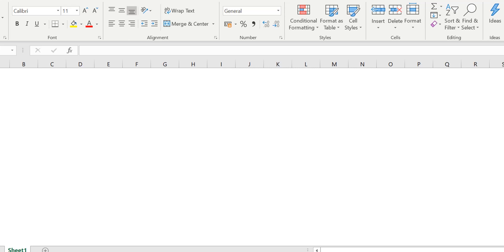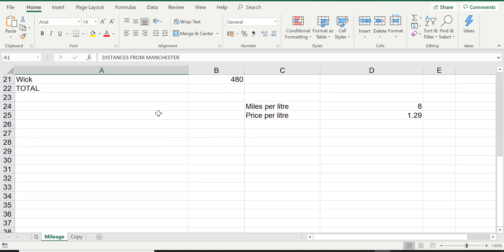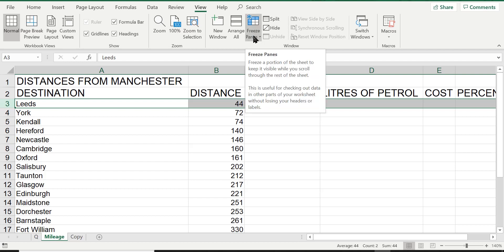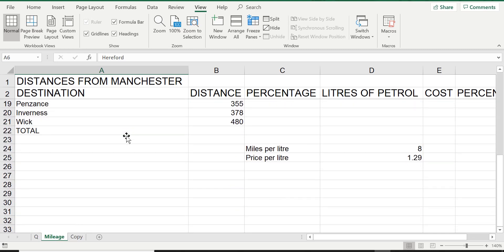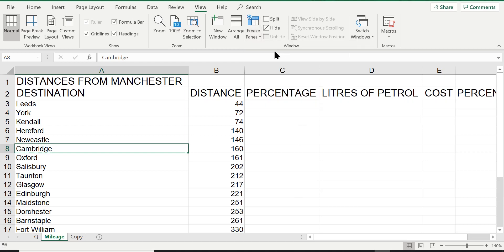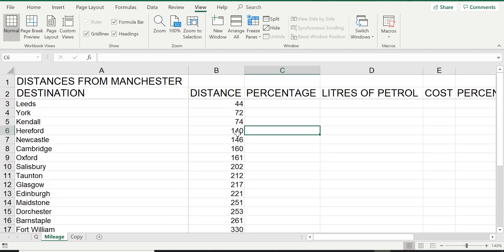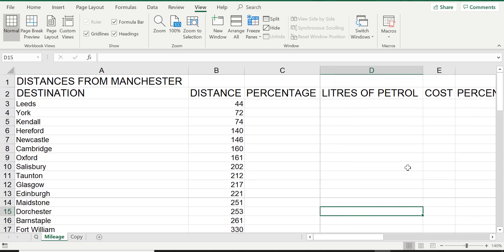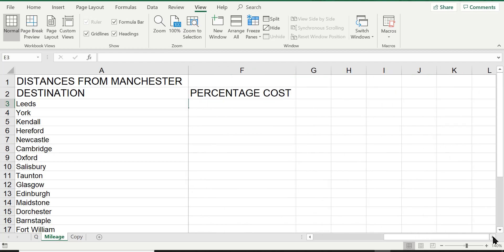Lesson 25 - Everything you need to know about FREEZING PANES (rows & columns) in Excel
In this lesson, I’m going to be showing you how to:
- How to FREEZE panes (columns or rows) in Excel
- Is it possible to freeze a row and column at the same time
- Can you freeze multiple rows and columns at the same time